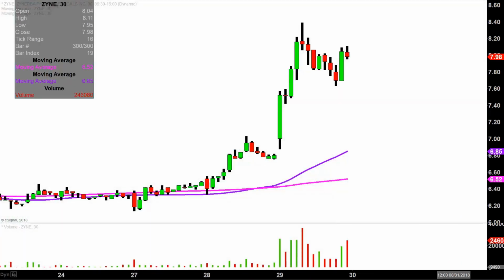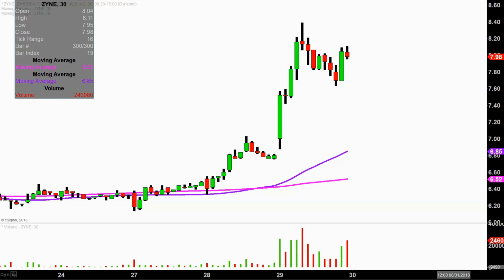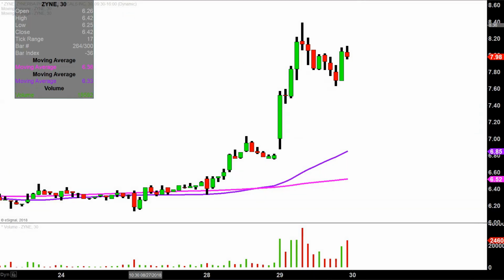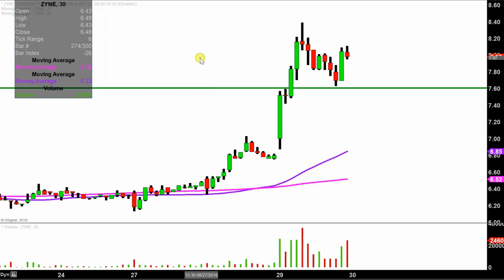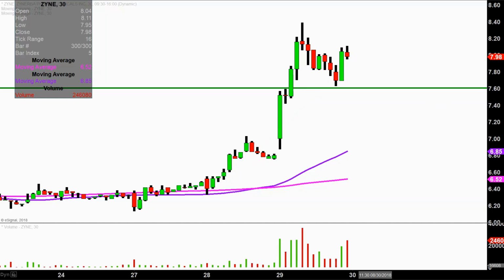Zynerba Pharmaceuticals, Inc. - ZYNE Stock Chart Technical Analysis for 08-29-18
Learn how to read stock charts and identify technical patterns as ClayTrader does a quick stock chart review on Zynerba Pharmaceuticals, Inc. (ZYNE).